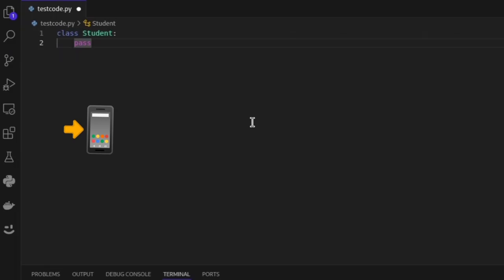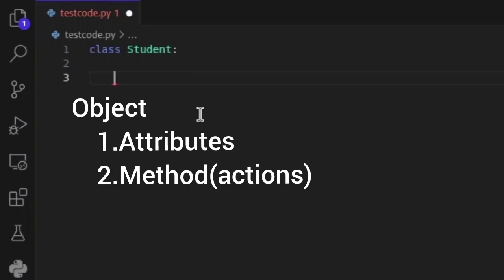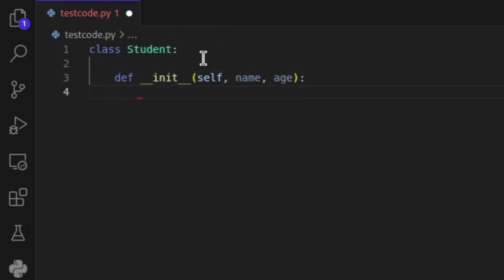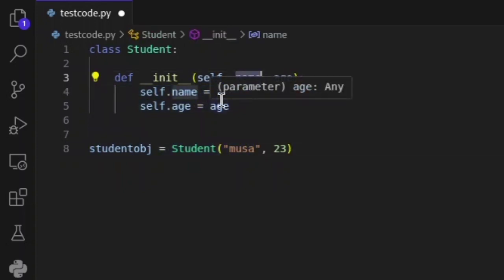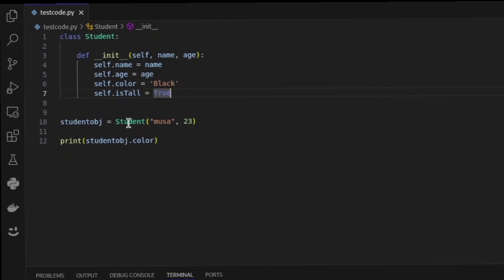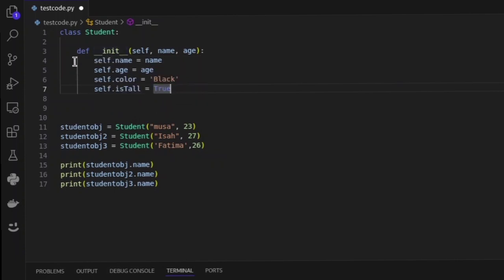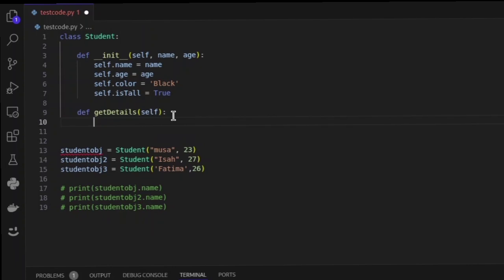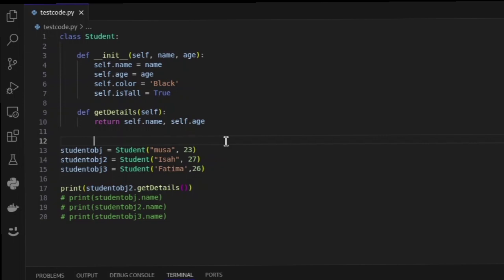OOP Projects for beginners to learn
Your Vedio Description